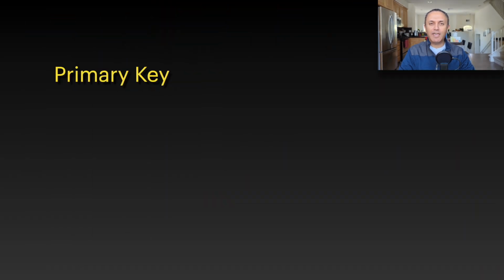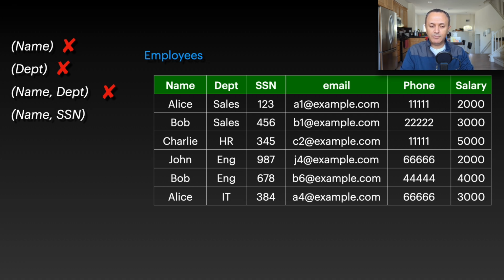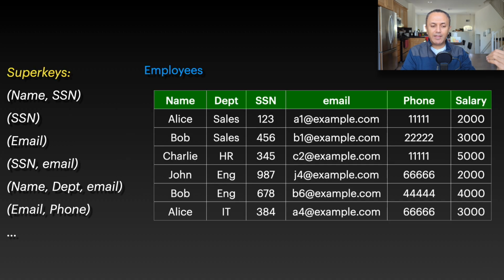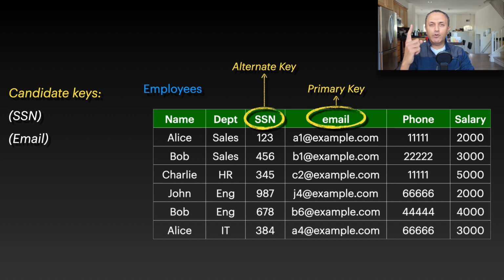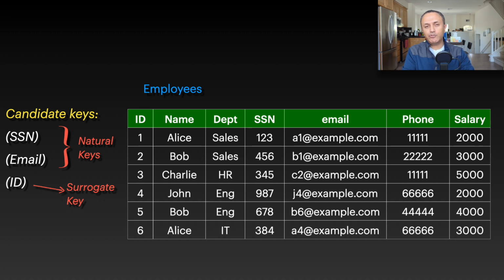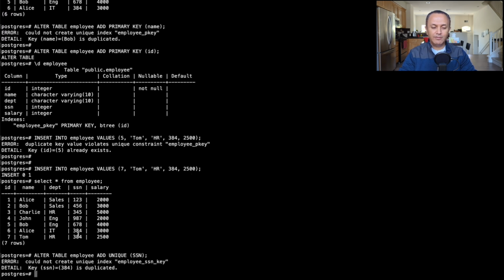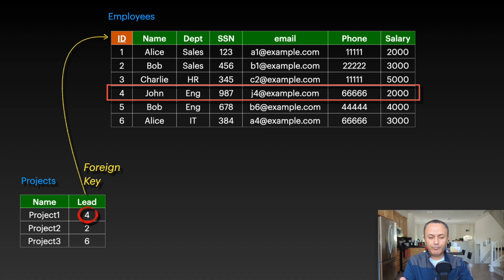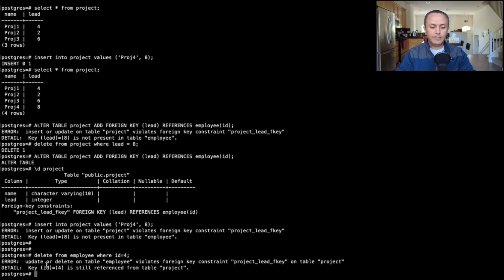Database Keys (English) with Amr Elhelw - Tech Vault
▬ Contents ▬▬▬▬▬▬▬▬▬▬▬
00:00 Intro
02:38 Key - Simple Key - Composite Key
03:16 Superkey
09:18 Candidate Key
11:00 Primary Key - Alternate Key
14:58 Natural Key - Surrogate Key
22:45 Foreign Key
30:17 Summary